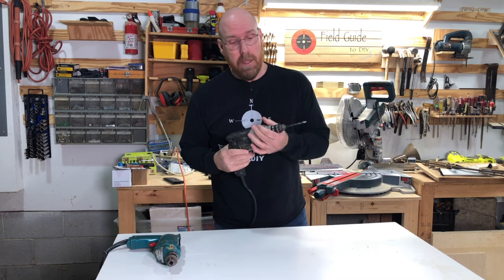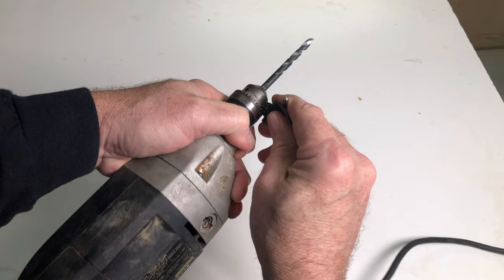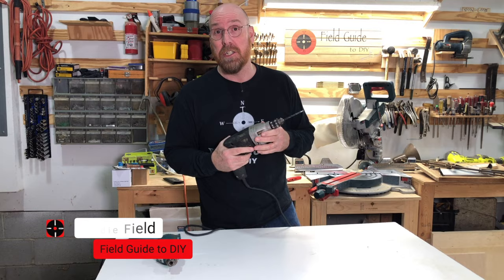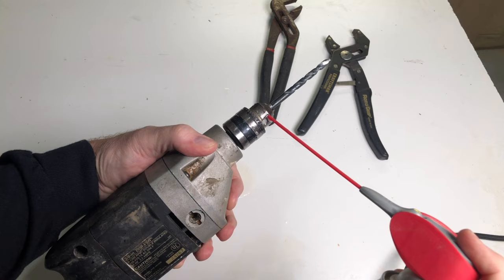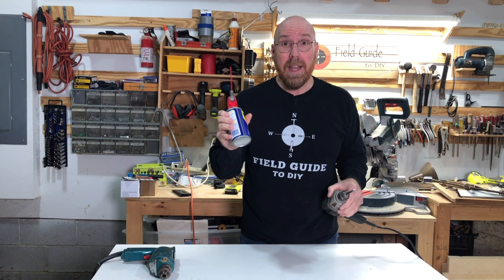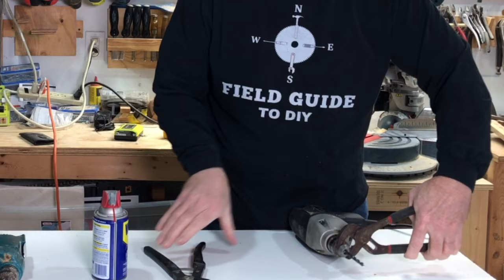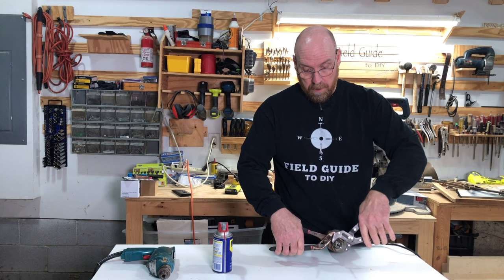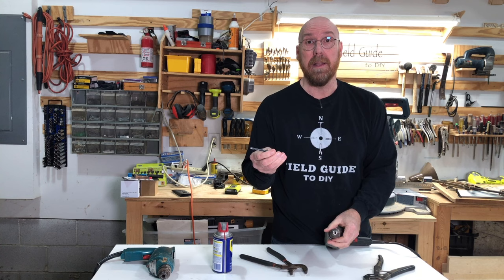Stuck Drill Chuck | How to Free a Frozen Drill Chuck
Have you got a stuck drill chuck?  It's really very easy to happen and quite common.  You've tried everything to loosen it up but still that bit won't budge.  This video features the surefire way to unstick that chuck and put that drill back in use.  Follow these simple step-by-step instructions on how to loosen a stuck drill chuck.

Chapters:
0:00 Introduction
0:23 WD-40
0:41 Channel lock pliers
0:52 Which direction?